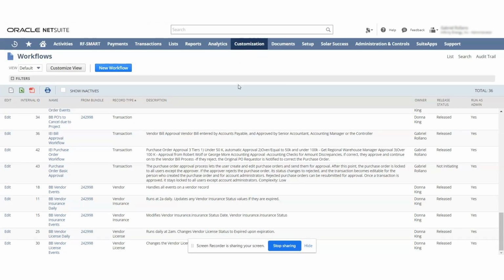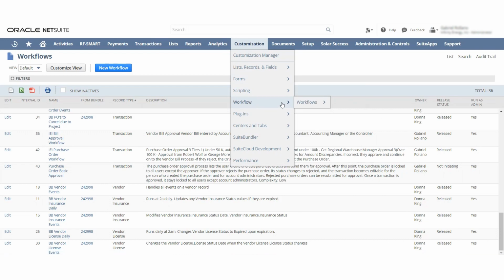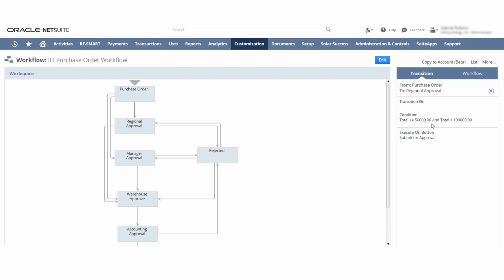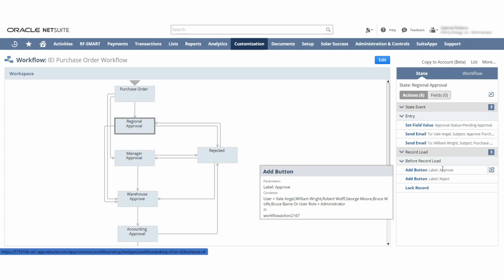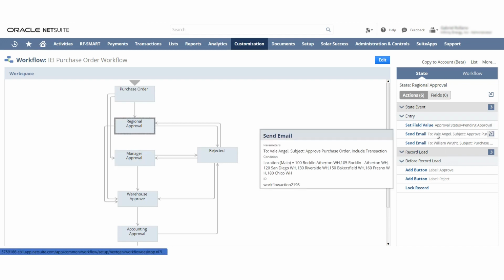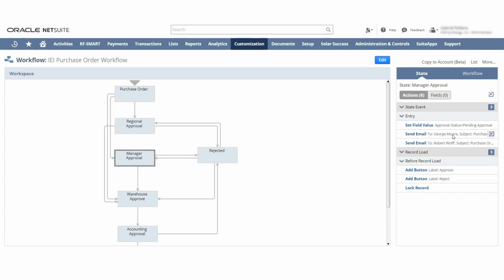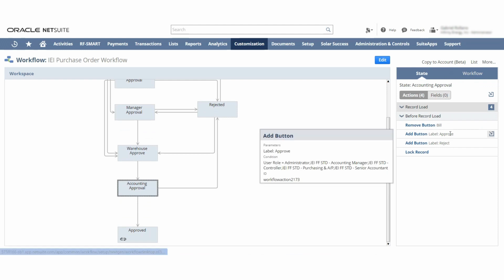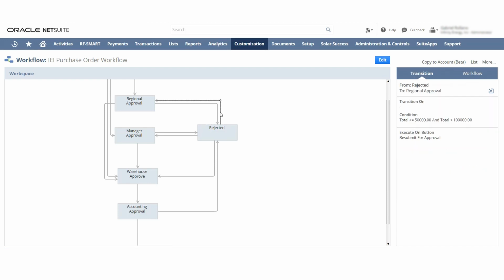How to Automate Purchase Order Approval Process in NetSuite? | Amzur NetSuite Solutions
NetSuite allows you to automate the purchase order (PO) workflow process to reduce unnecessary intervention. You can set up the process to automatically approve the bills under $50,000 and add respective managers above the cap. The setup contains the following steps.

1. Purchase order
2. Regional approval
3. Manager approval
4. Warehouse approval and
5. Accounting approval

You can set up the process and approve the bills accordingly. Amzur has more than 15 years of experience in customized NetSuite ERP implementation for diverse industries and businesses. If you have plans to implement NetSuite to accelerate your digital transformation efforts, we will help you with that.